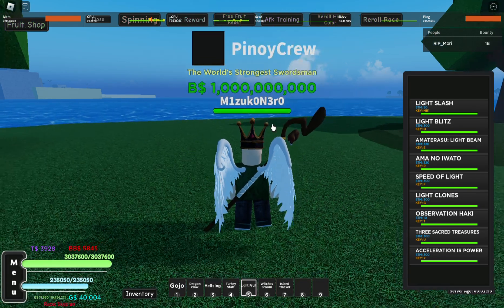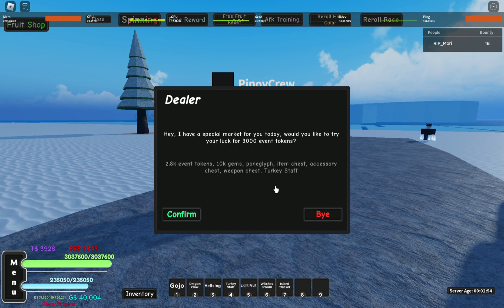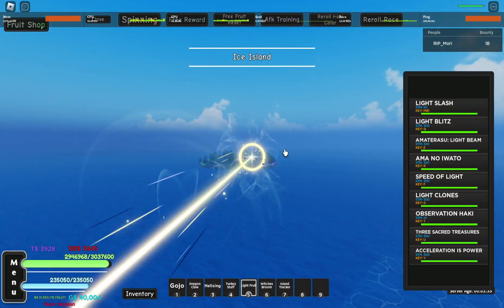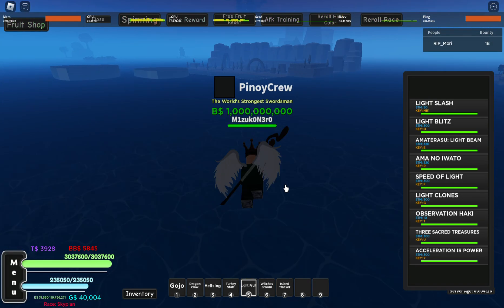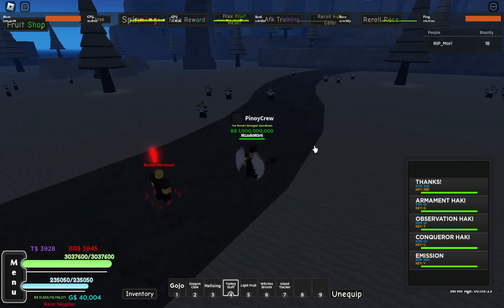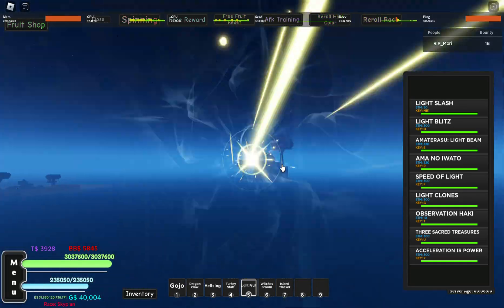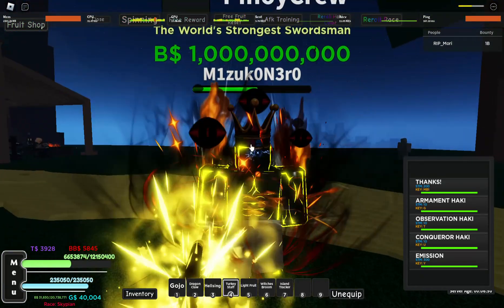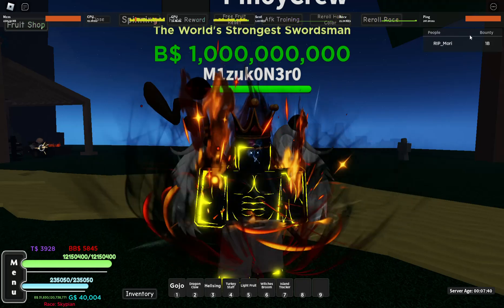AOPG| Turkey Staff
Hey! I know you're prolly new here of course you can go in and check out my social medias here!